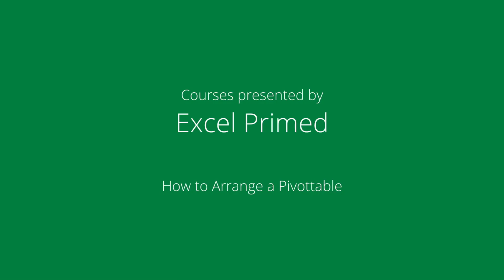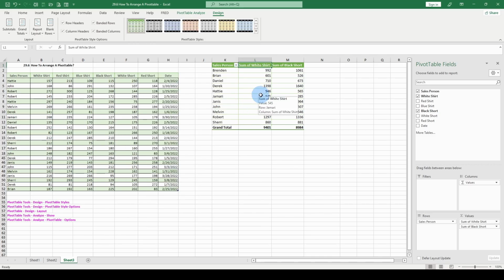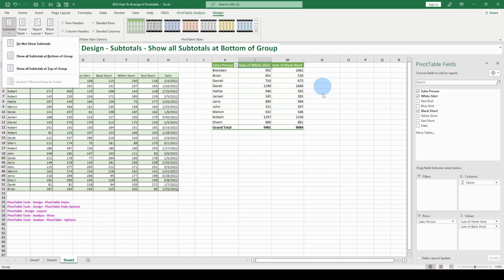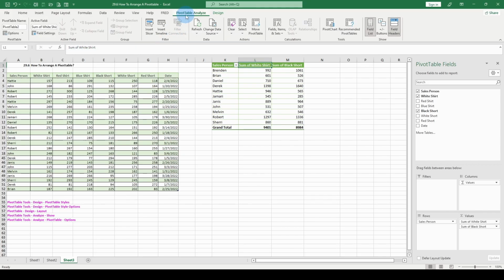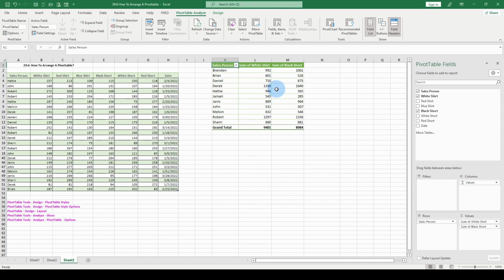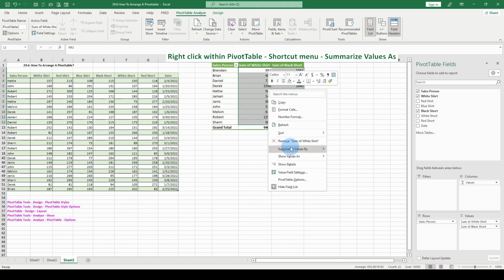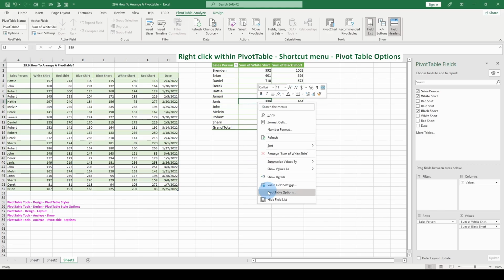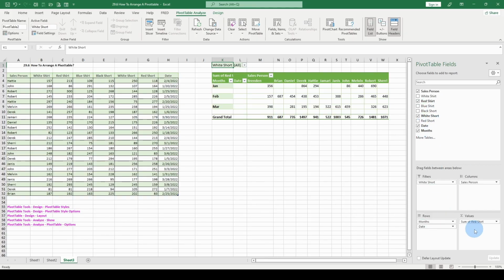How To Use Excel Pivot Tables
Want to make sense of messy spreadsheets? Learn how to organize and analyze Excel PivotTable data so your decisions are based on what actually matters.

Learn how to organize and analyze data in Excel using Pivot Tables with this beginner-friendly video.

Discover how to arrange your Pivot Table effortlessly by choosing from various predefined styles or crafting your own.

You can adjust the layout using the provided tools and even add subtotals and grand totals for clearer insights.

Moreover, grasp the power of Pivot Tables for making calculations like sums, averages, counts, and more.

Simply select your desired data, create a Pivot Table, and customize it by dragging and dropping fields to perform specific calculations. It's a simple way to condense extensive data into meaningful summaries.